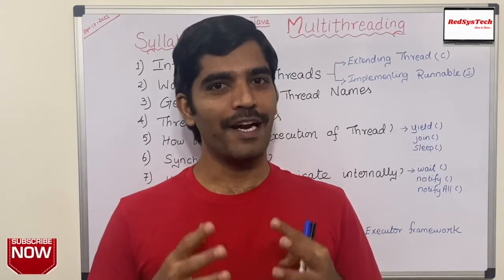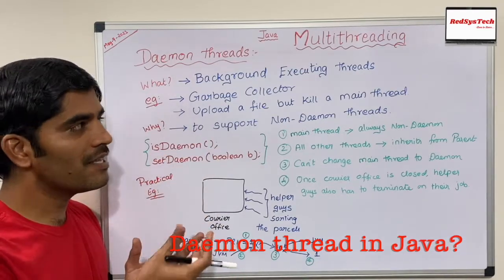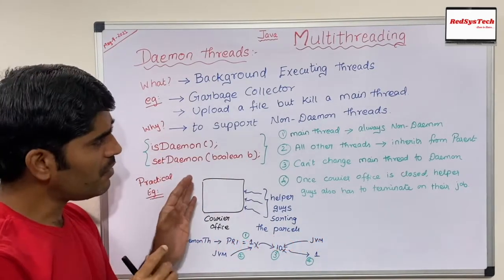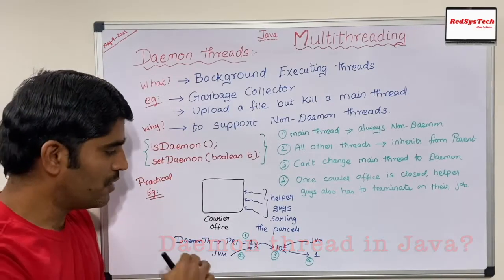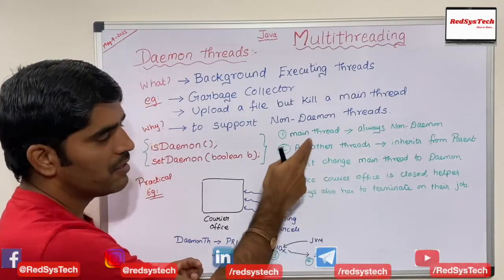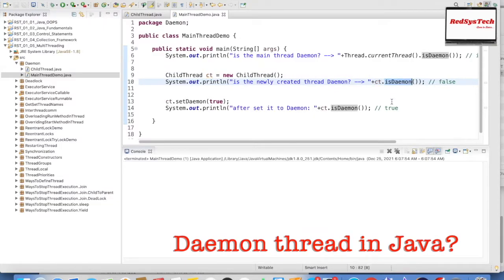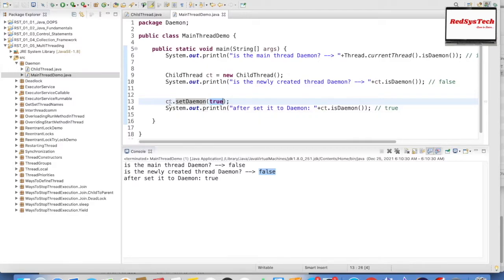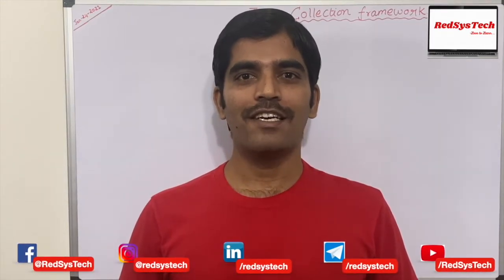# 141 Daemon Thread in Java | What is a daemon thread in Java? | RedSysTech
Topic: Daemon Thread in Java

In this video, we are learning the below concepts:

 1. What is Thread in Java

 2. What is Multi-Threading in Java

 3. Defining and Starting a Thread

 4. Thread class

 5. Runnable interface

 6. What is a daemon thread in Java?